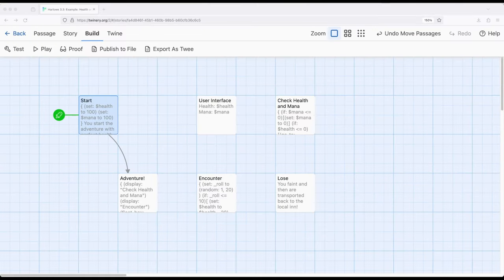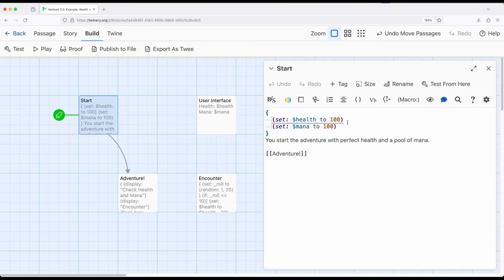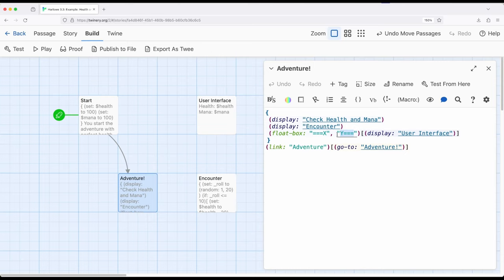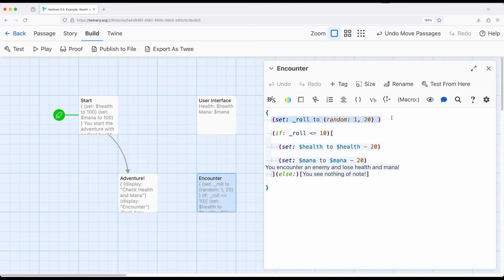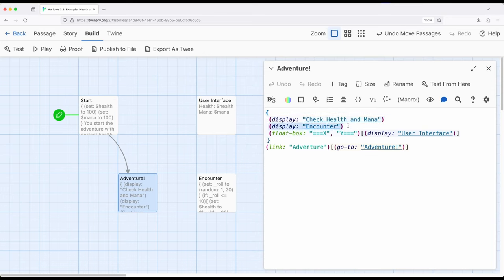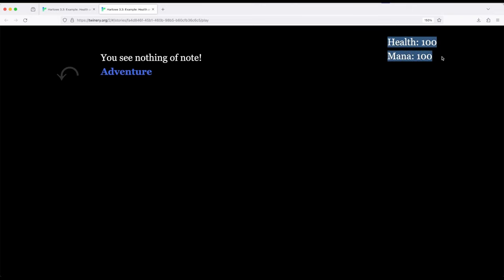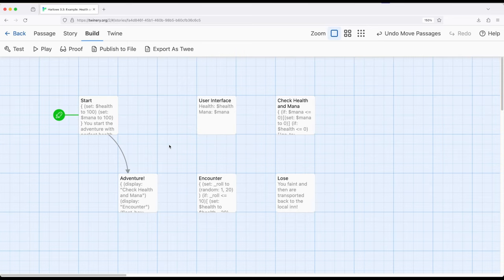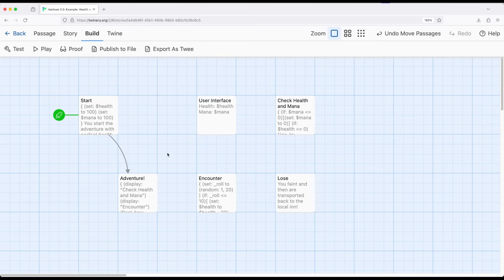Twine 2.8: Harlowe 3.3: Macros: Example: Health and Mana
This video reviews an extended example using the (float-box:) macro in Harlowe 3.3 (via Twine 2.8). Because the box "floats," it can be positioned relative to the page rather than normal passage content area. This opens the use as a "user interface" (sometimes called a heads-up display or HUD) for a game-like experience where the health and mana of a character is always shown to the player or user. By combining of the (random:), (display:), (go-to:), and (if:) macros, it is possible to create a simple random encounter system where the health and mana are updated every encounter.